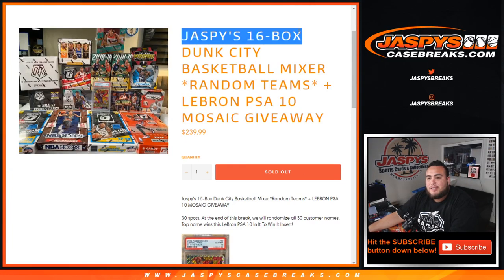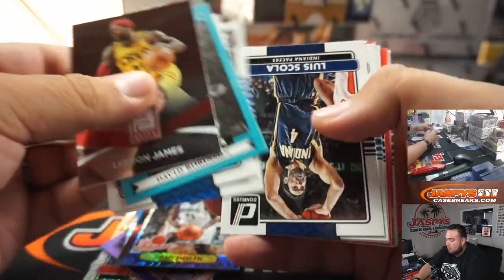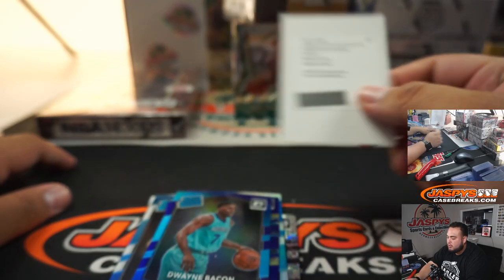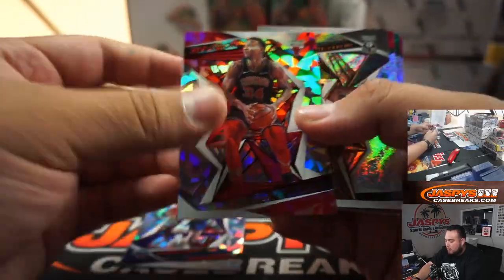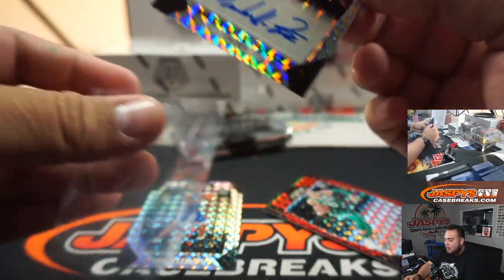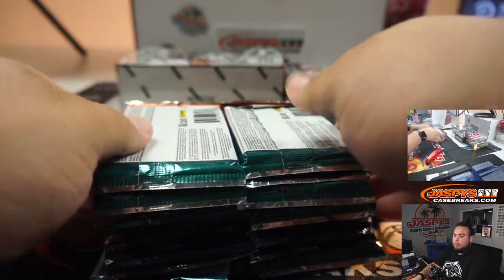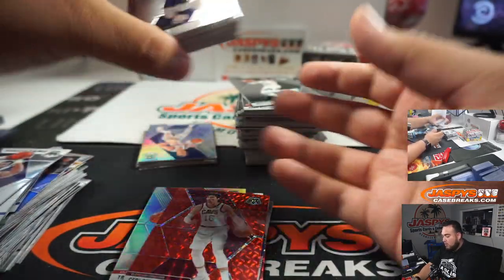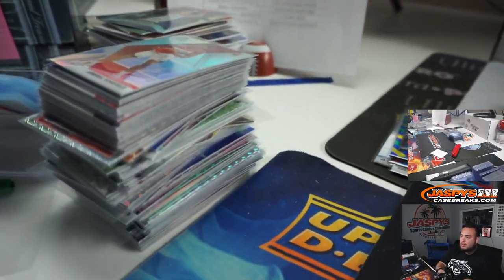M. 6/29 - JASPY'S 16-BOX DUNK CITY BASKETBALL MIXER *RANDOM TEAMS*